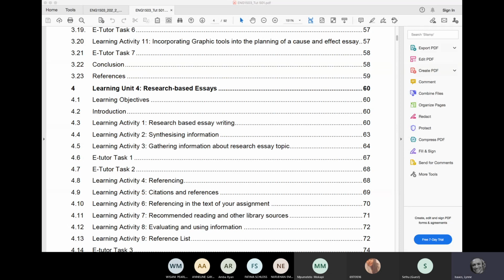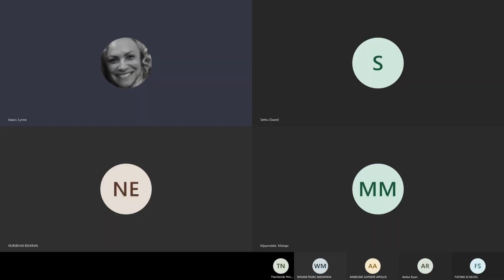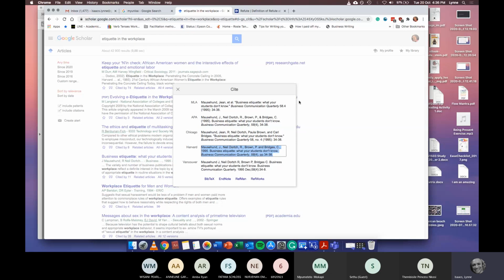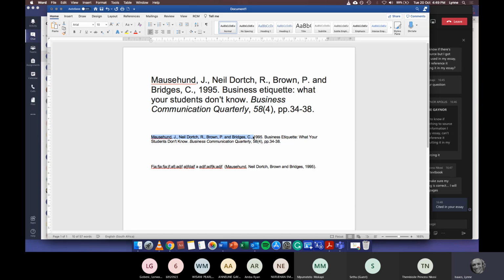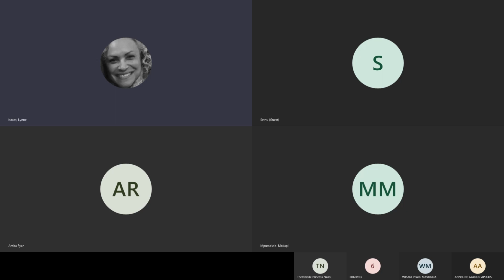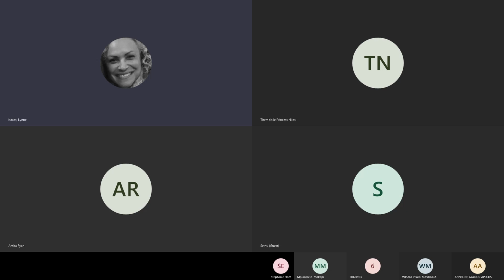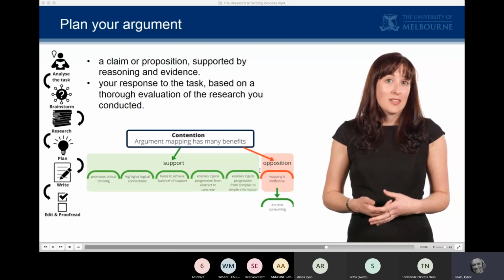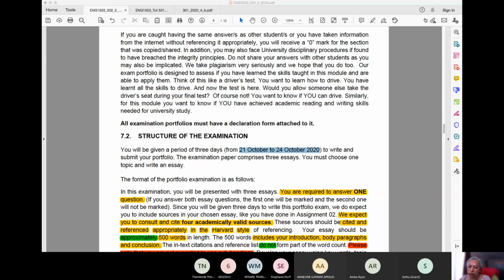Academic English Writing ENG1503 20 Oct 2020